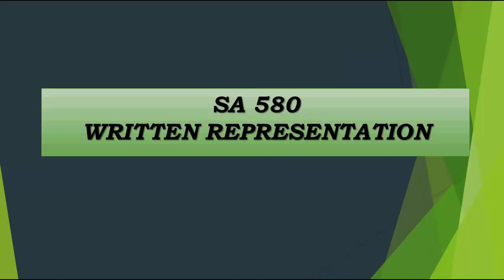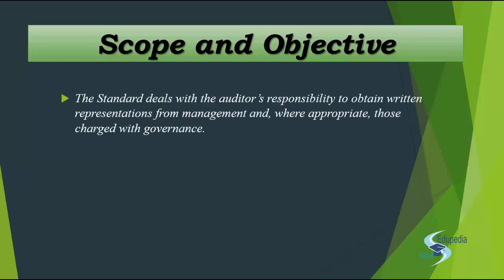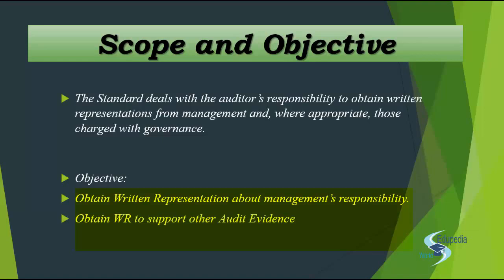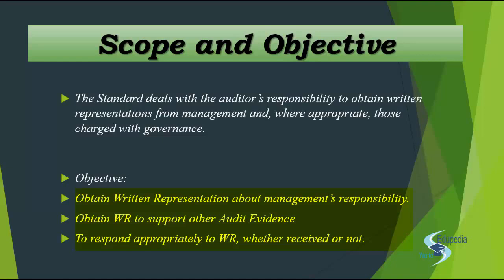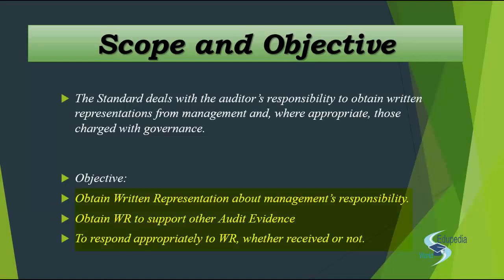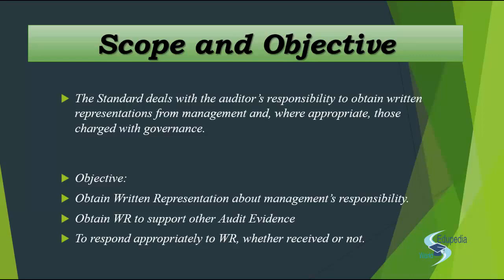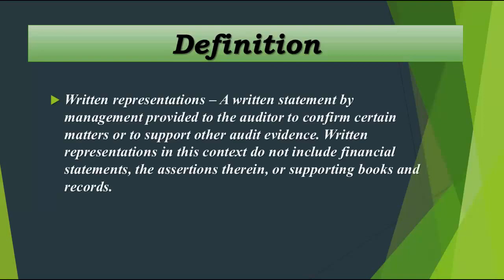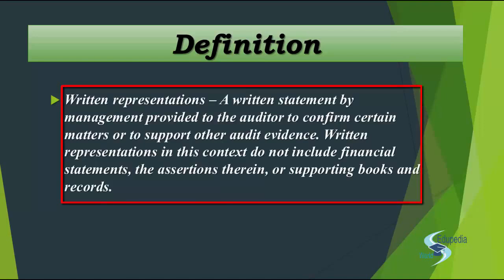SA 580 | Standards On Auditing | Written Representation l Introduction | Objective | Part 1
Topic Covered:
*SA 580 [ Written Representation ] Part 1;

1. Introduction : 00:00:34 - 00:02:10

2. Scope and Objective : 00:02:11 - 00:13:47

*Scope: The Standard deals with the auditor's responsibility to obtain written representation from management and, where appropriate,those charged with governance

*Objective:
a. obtain written representation about management's responsibility
b. obtain written representation to support other Audit Evidence
c. to respond appropriately to written representation whether received or not

3. Definition of the written representation - 00:13:48 - 00:18:34

4. Requirements - 00:18:38 - 00:27:42

*Management’s Responsibility
-Preparation of the Financial Statements
-Information provided and completeness of Transactions
-Description of Management’s responsibilities in the Written Representations
-Other written representations

for more videos on Advanced Auditing & Professional Ethics;